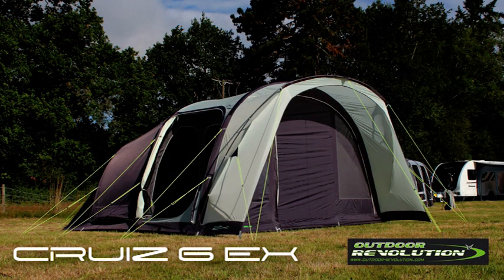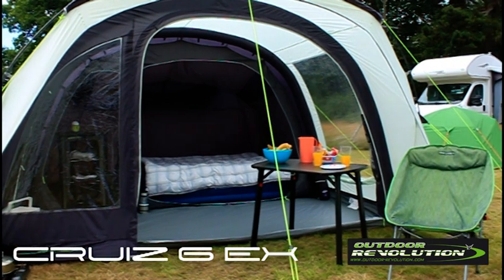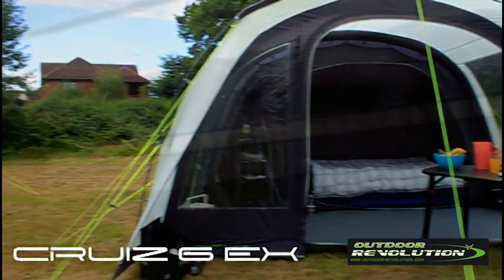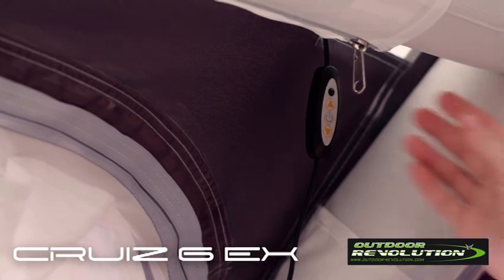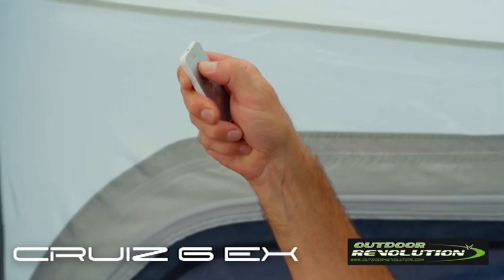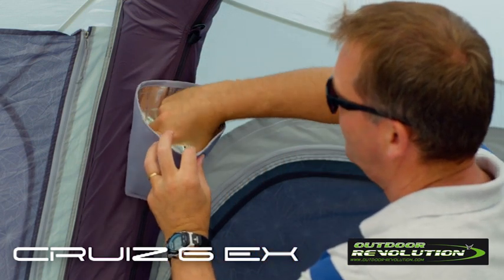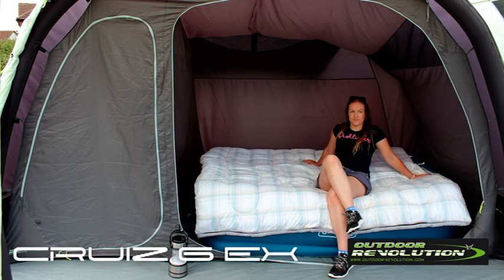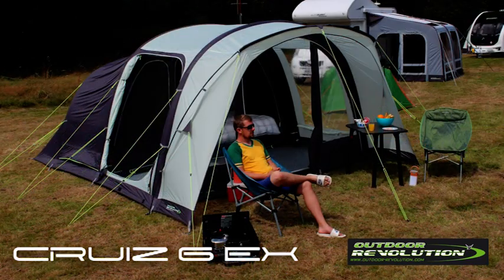Cruiz 6 EX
Introducing the six berth Cruiz 6.0EX; packed with premium features, this entry level inflatable tunnel tent designed with the perfect allocation of usable space for a large family on a budget!